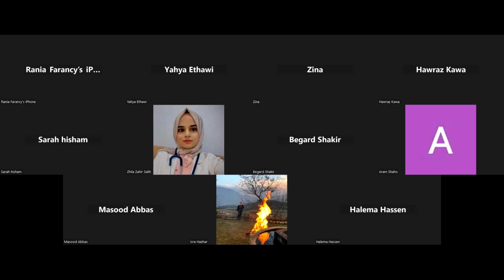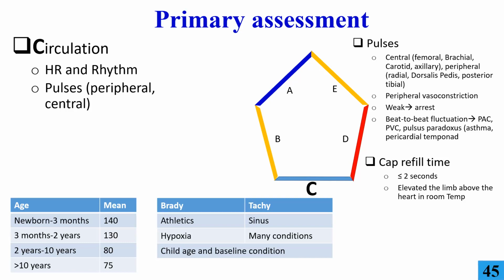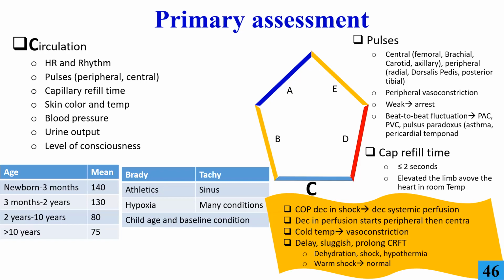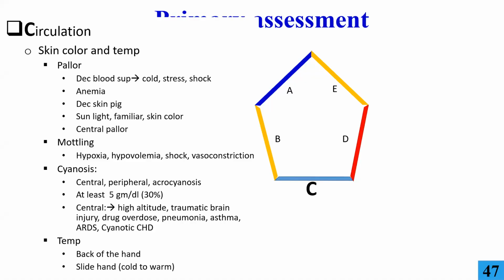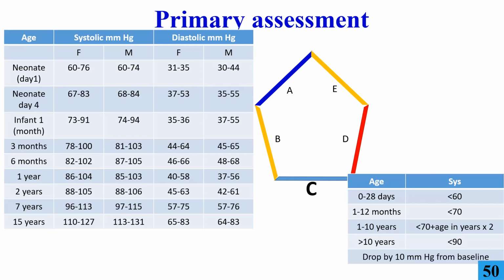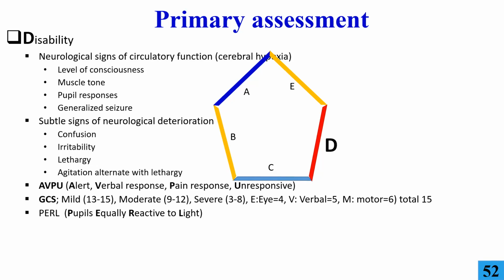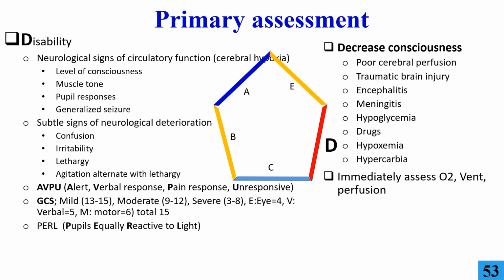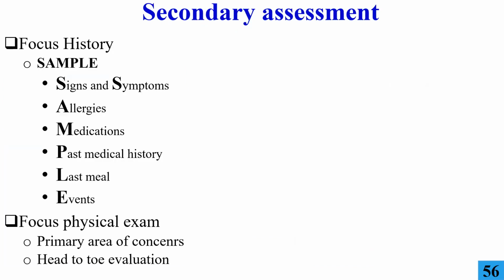NICU PICU training for physician: Acute care of sick child series: Session III